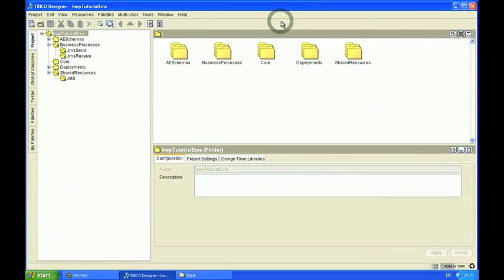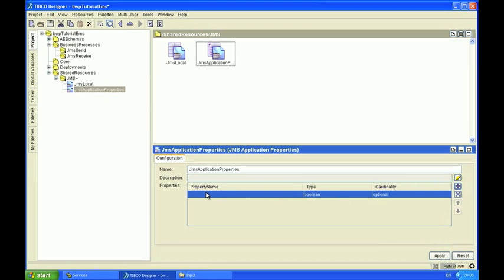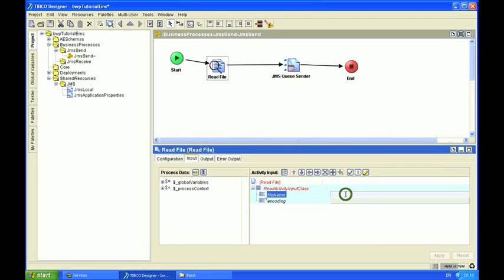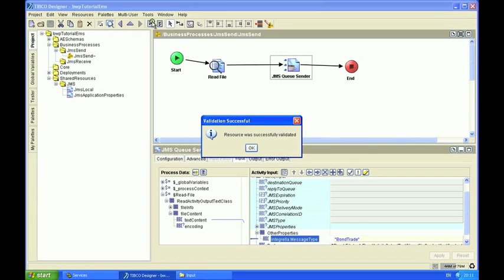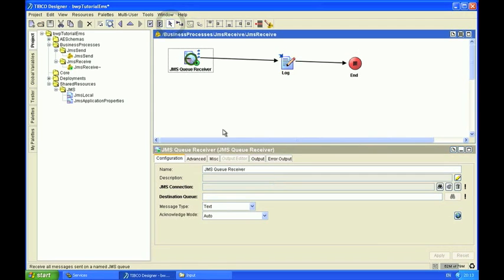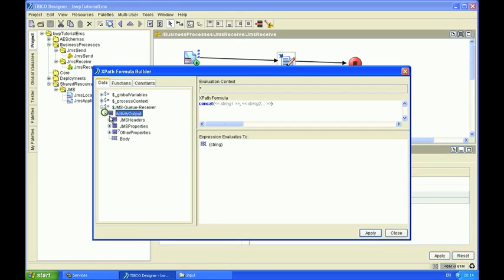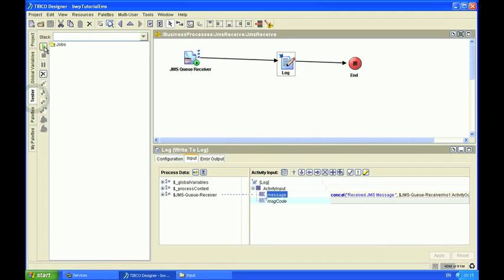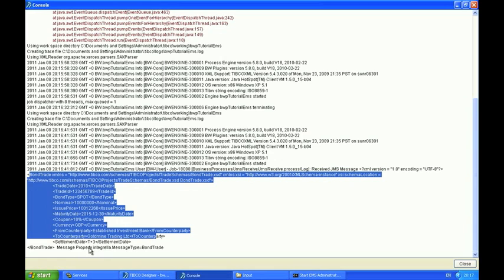TIBCO Tutorial: EMS Part 1 - Send and Receive JMS Queues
This new EMS TIBCO Tutorial shows how to send and receive JMS messages in TIBCO Designer using EMS and TIBCO Administrator.